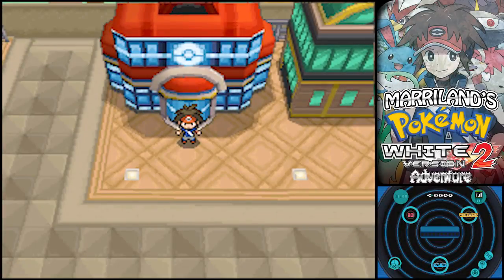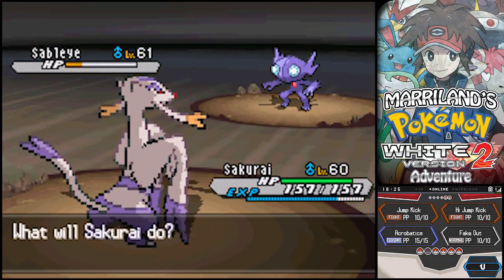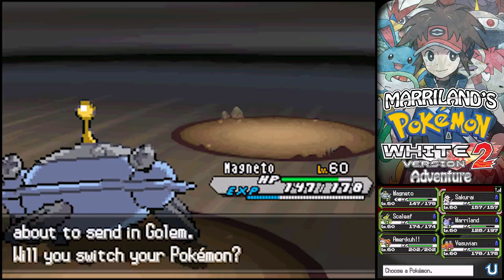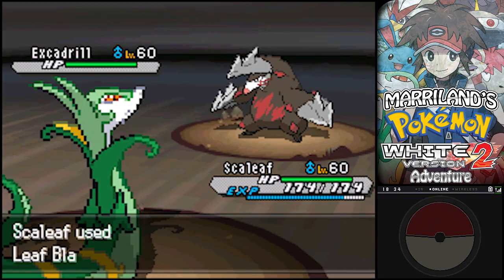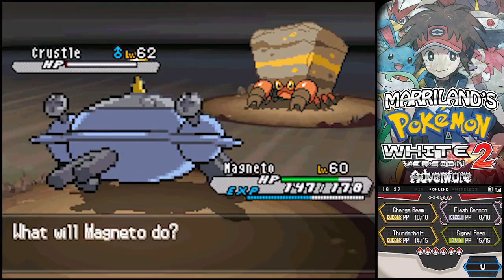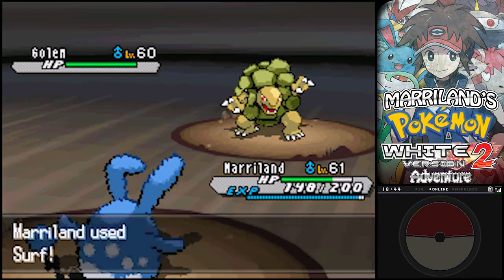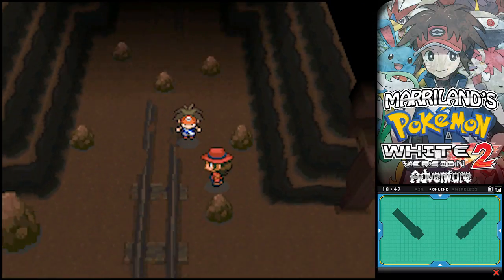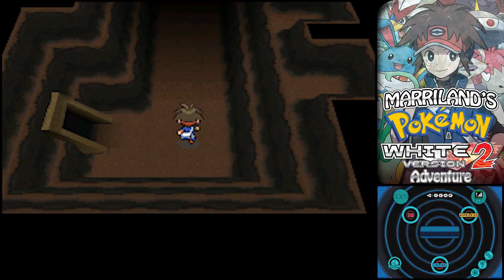Pokemon White 2, Part 91: Clay Tunnel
Welcome to Marriland's Pokemon White 2 Adventure! In this episode, I travel through the Clay Tunnel, which connects to various places such as the Mistralton Cave, Twist Mountain, and, at the very back, the Underground Ruins where Regirock, Regice, and Registeel can be found.

Pokemon White 2 (and Black 2) is the sequel to the original Pokemon Black and White games, taking place in Unova two years after the first games. They are not just remakes, but are entirely new games with new storylines.

This video series will be broken up into episodes by location, so if a route or area is short, hey, the episode will be a little short, but that way they will be easier to include in my walkthrough on my website and should make it easier to find the stuff you're looking for!

Looking for a full written walkthrough of Pokemon Black 2 and White 2 to help you through your game? Check out the one I've written on my website to help you out!

Additionally, if you want to know what any Pokemon learn, what their stats are, where to find them, and want to know their Move Tutor moves, you can figure all of that stuff out on my website's Pokedex!

Definitely register and participate on the Marriland Forums for some fun Pokemon conversation, too!